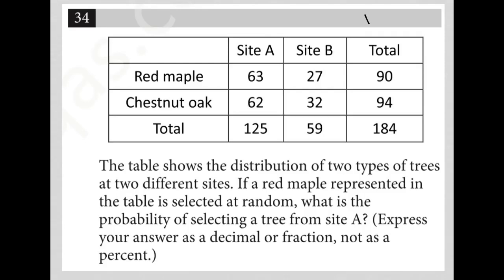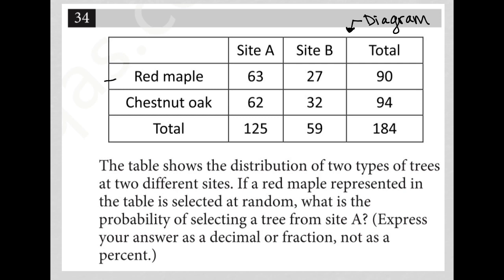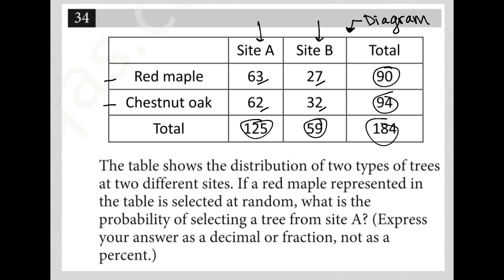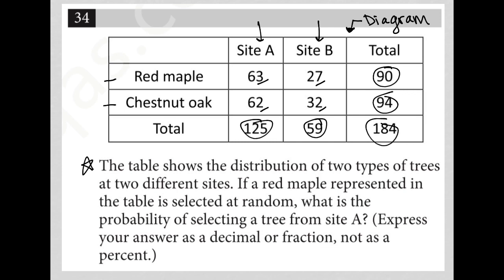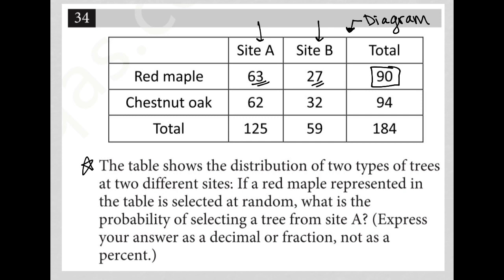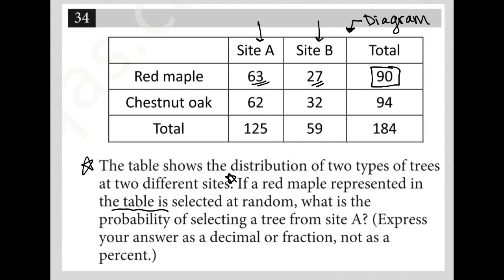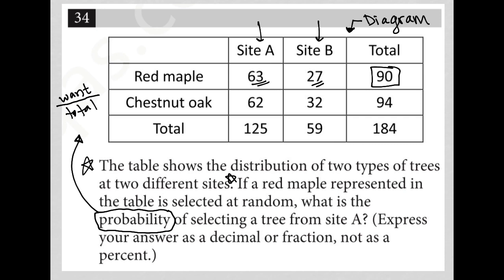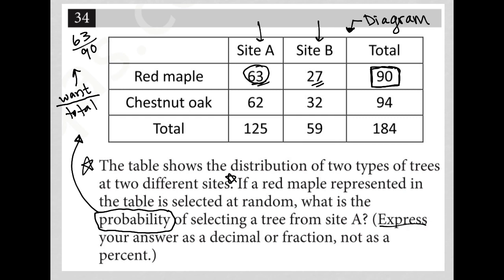The table shows the distribution of two types of trees at two different sites. If a red maple....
March 2023 SAT QAS Section 4 Question 34:

The table shows the distribution of two types of trees at two different sites. If a red maple represented in the table is selected at random, what is the probability of selecting a tree from site A? (Express your answer as a decimal or fraction, not as a percent.)